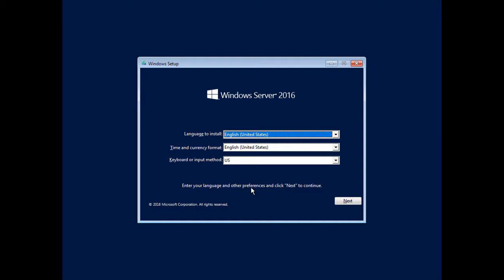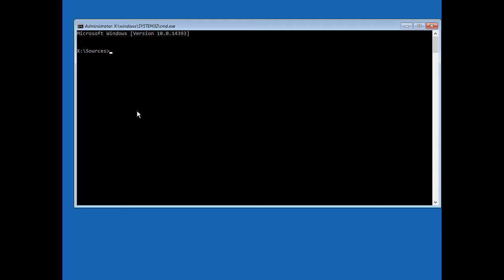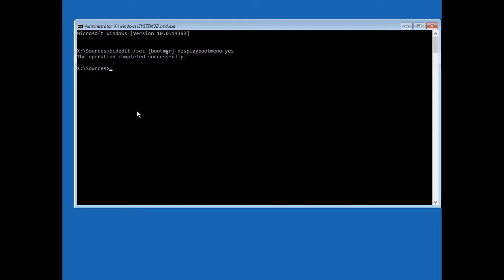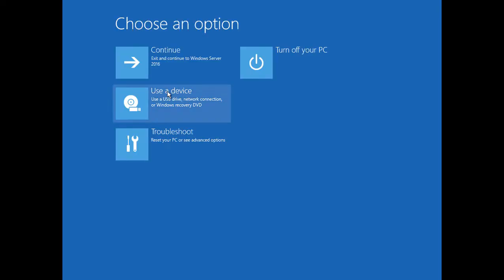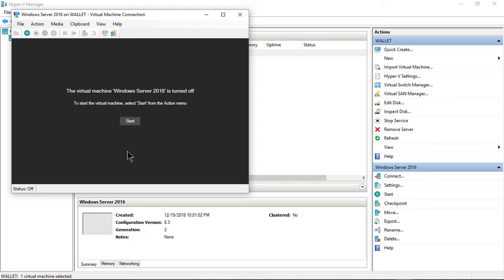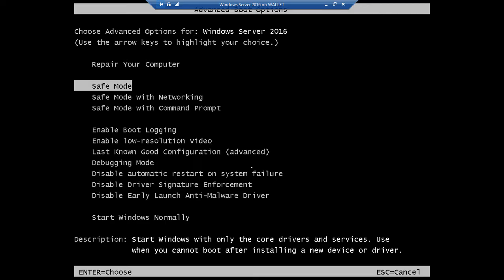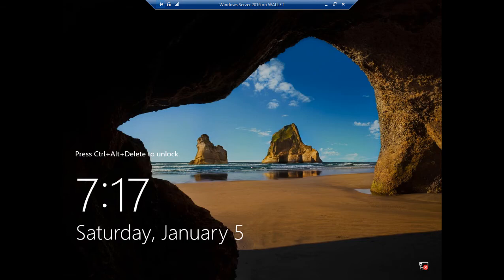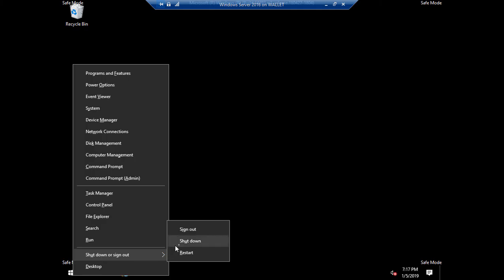How to restore the F8 Advanced Boot Menu in Windows Server 2016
Professor Robert McMillen shows you how to restore the F8 Advanced Boot Menu in Windows Server 2016. The F8 boot menu is gone. Here's how to get it back.